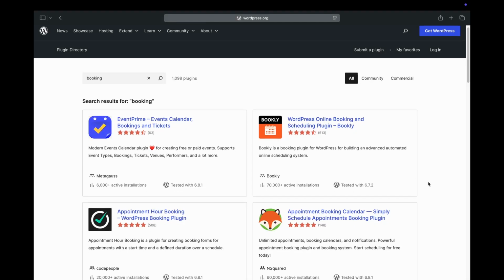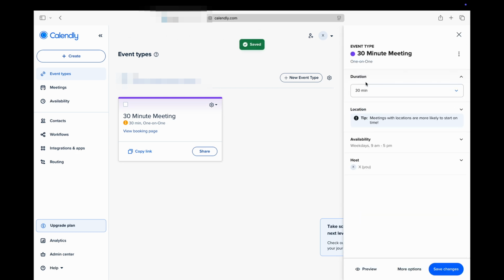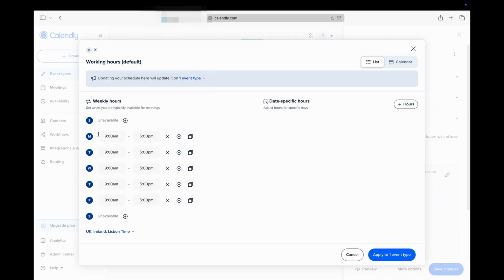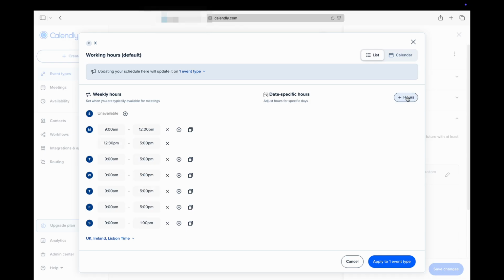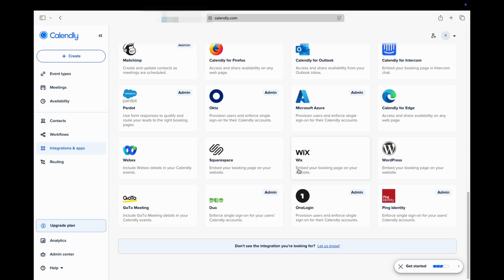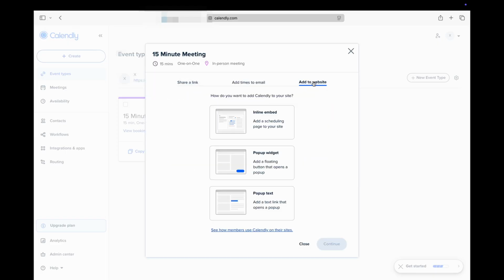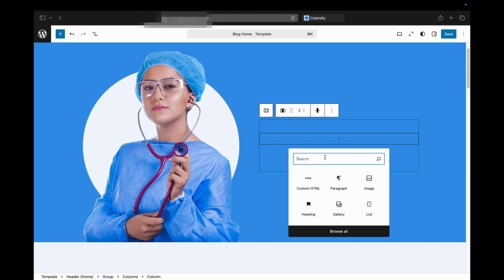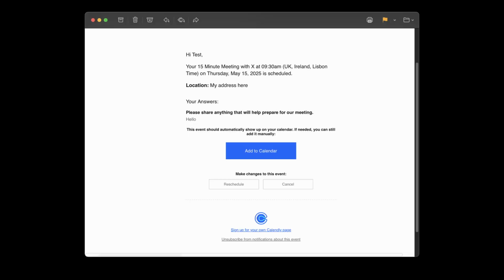How to set up Calendly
This video will show you how to install Calendly on your website and itegrate it with Google Calendar